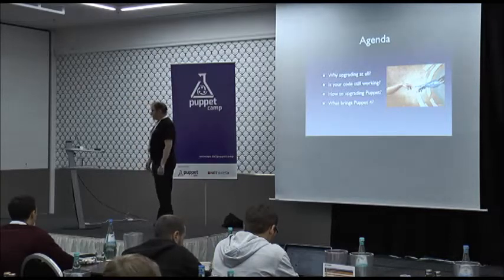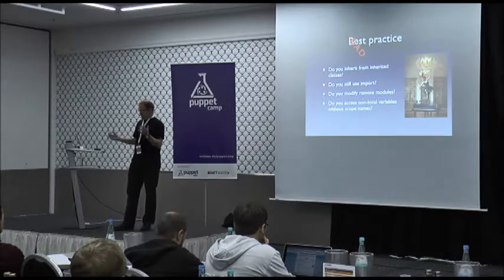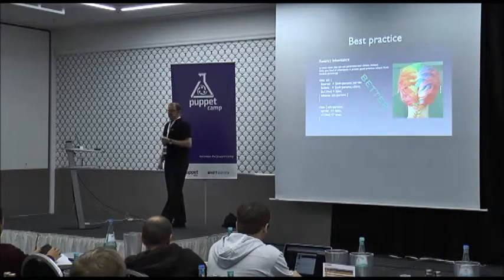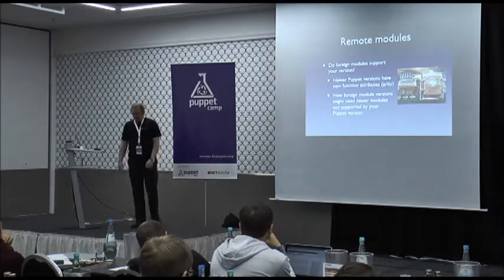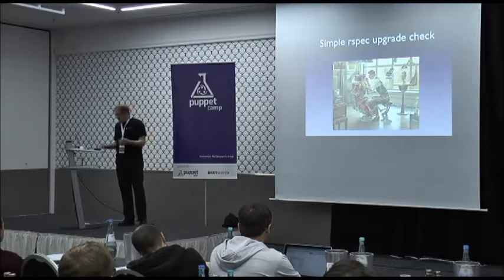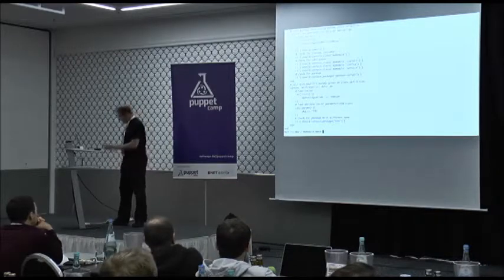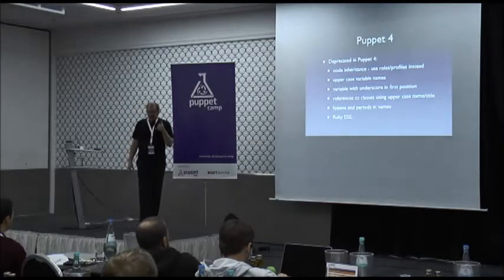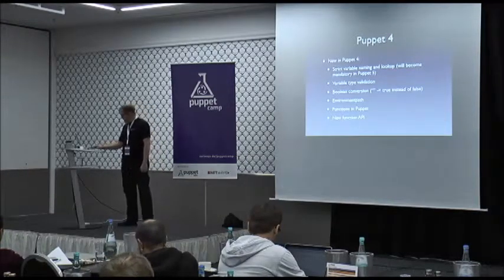Puppet Camp Duesseldorf 2014: Can you upgrade to Puppet 4.x? by Martin Alfke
PuppetLabs takes care on the Puppet software stack and they provide regular updates of their software.
But how about your Puppet DSL code? How can you ensure that your code will also work fine on newer Puppet versions?
This talks shows basic steps and actions which should be done to ensure fully functional Puppet DSL code on newer Puppet versions.
I will show common old practices, which have been replaced by more modern ways in using Puppet and how to migrate to the new solution. Additionally I want you to learn how you can test your Puppet DSL code prior putting it onto a new Puppet master.